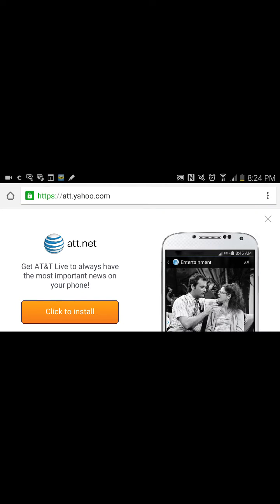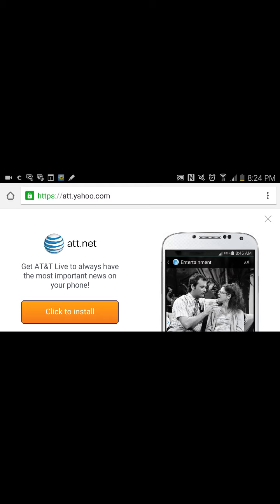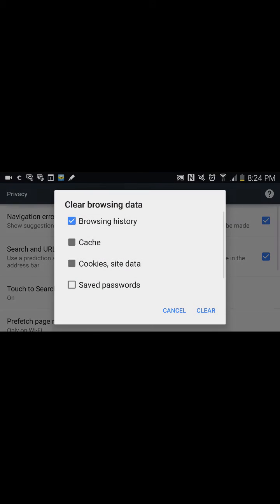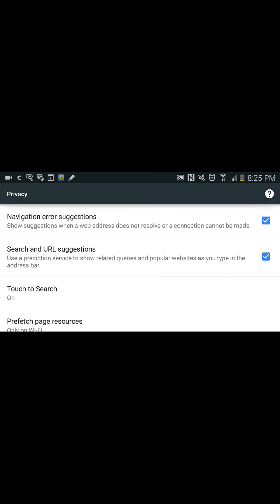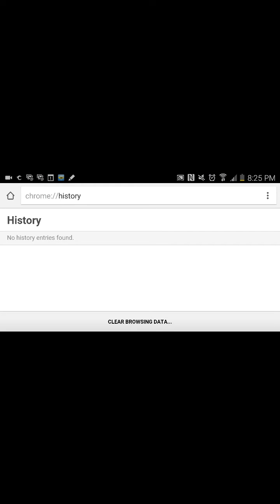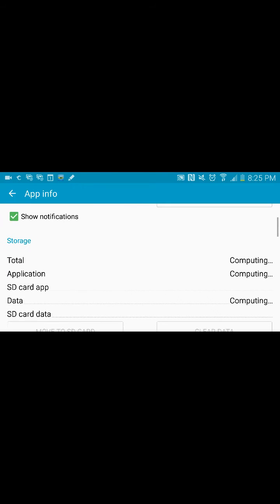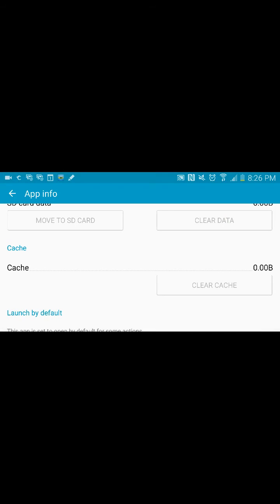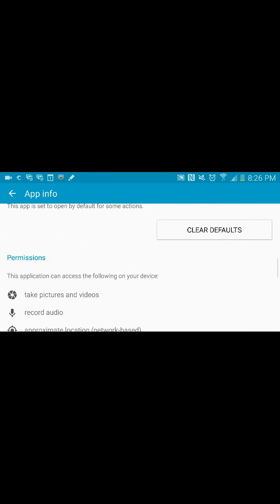Help desk real world example